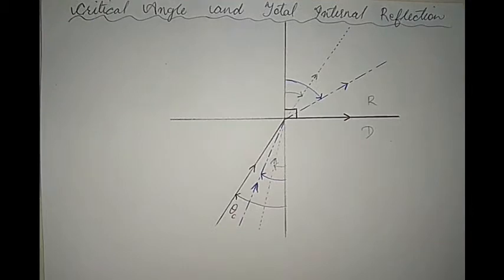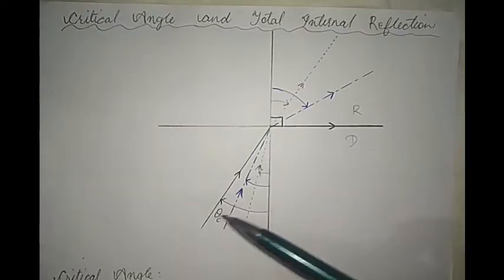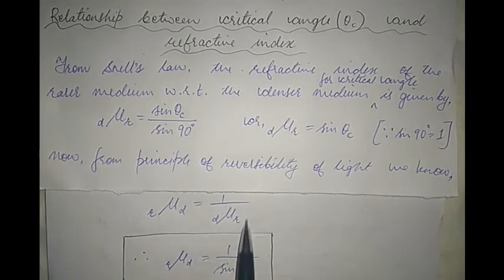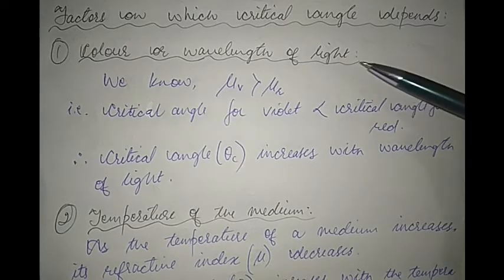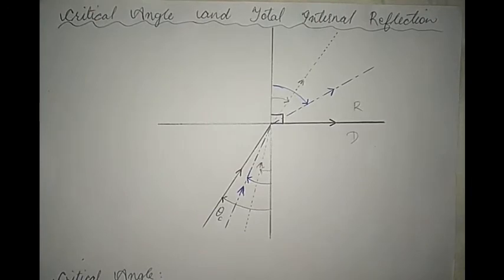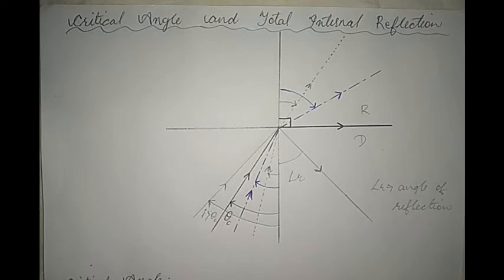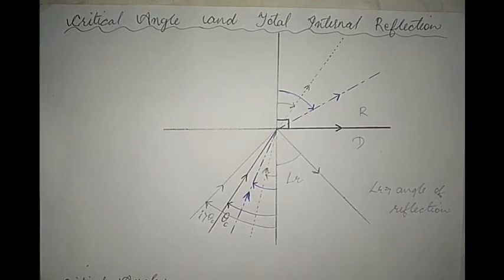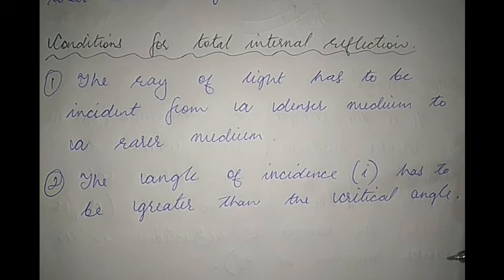Total internal reflection and critical angle